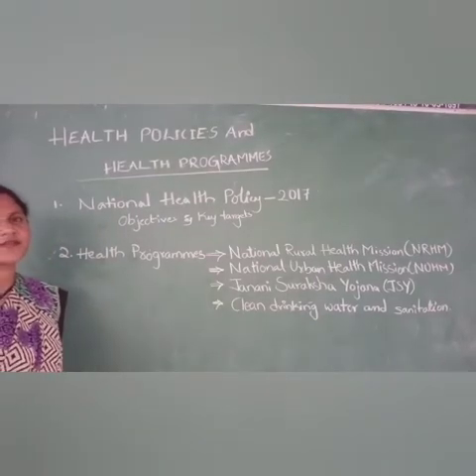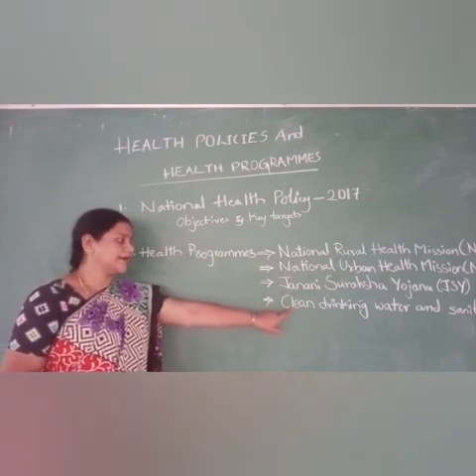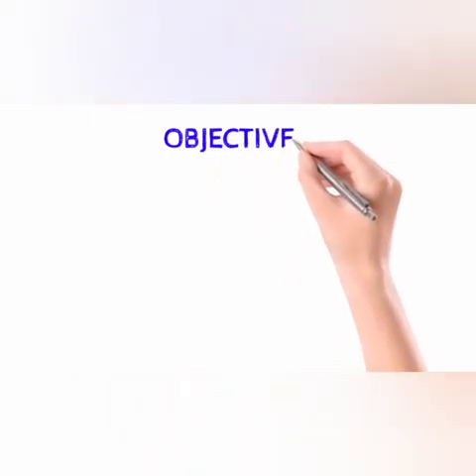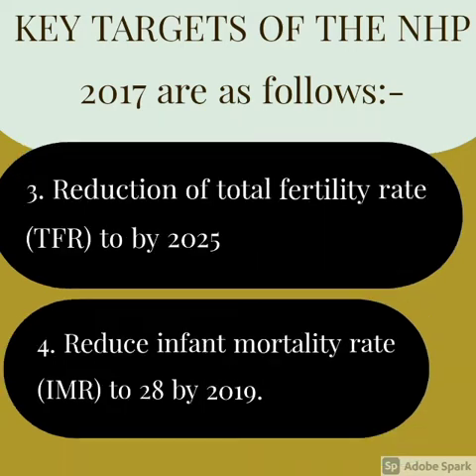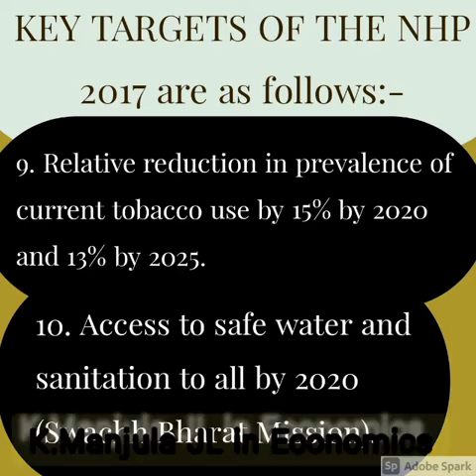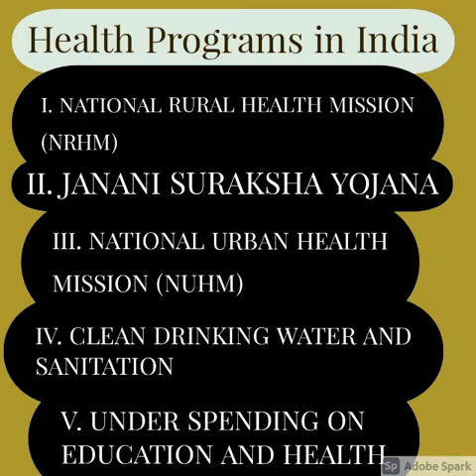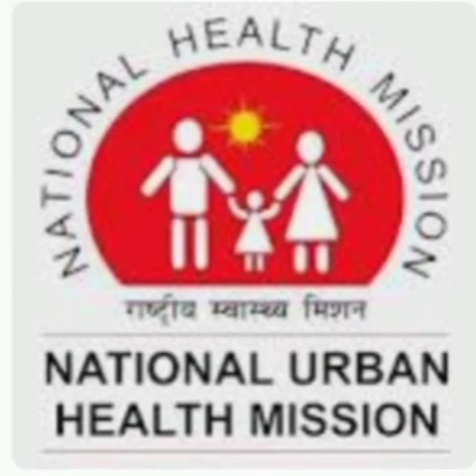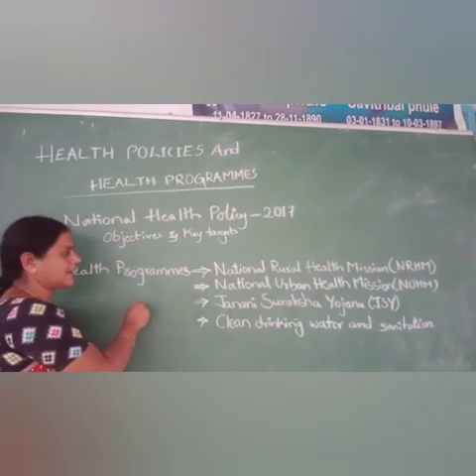HEALTH POLICIES and HEALTH PROGRAMMES IN INDIA..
Video from K.Manjula